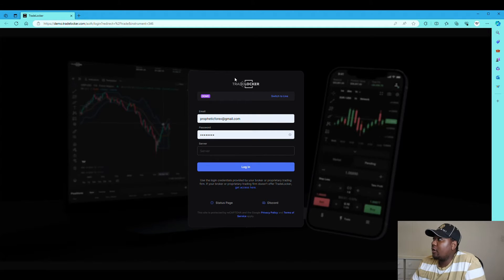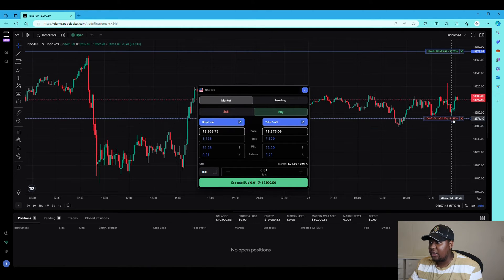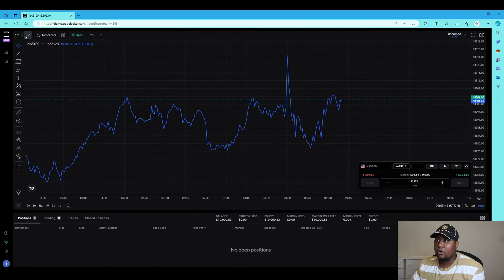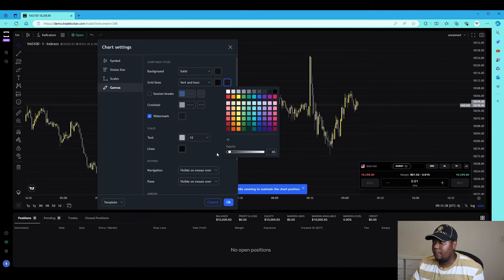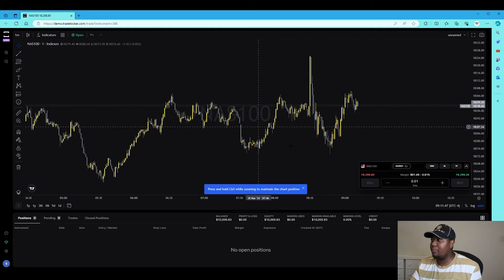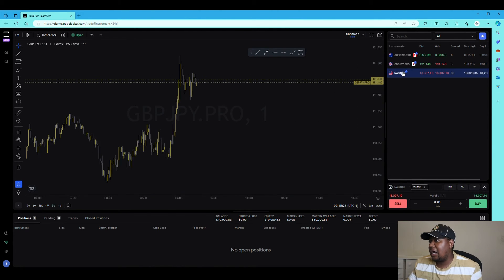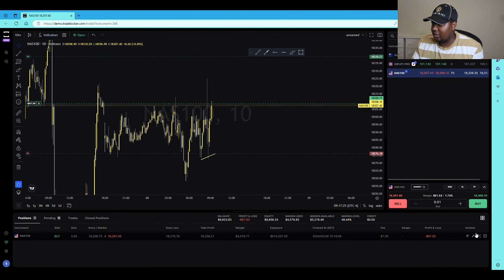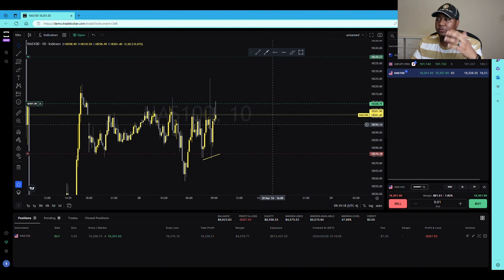How to use/setup Trade-Locker For Prop Firms ( Step by Step Tutorial)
How to use/setup tradeLocker For Prop Firms ( Tutorial) I go through the basics of using and setting TradeLocker .Will this platform replace TradingView ?